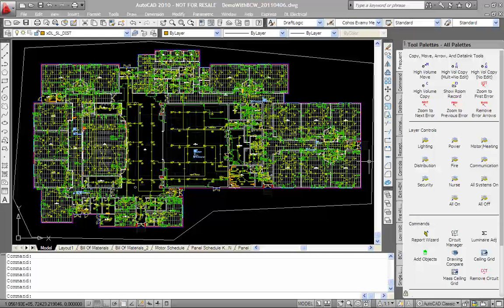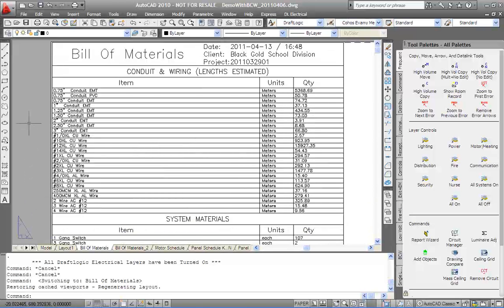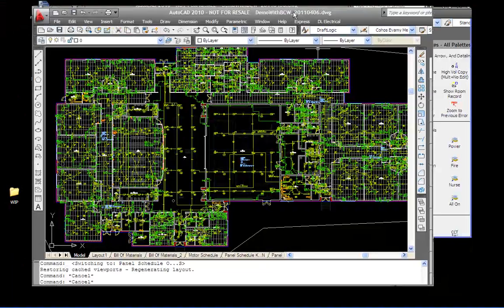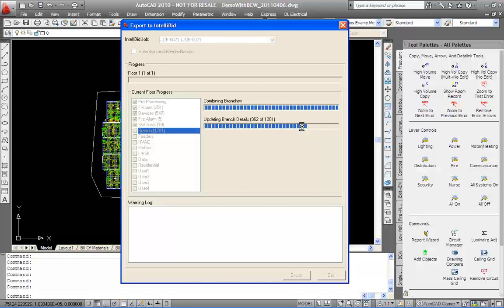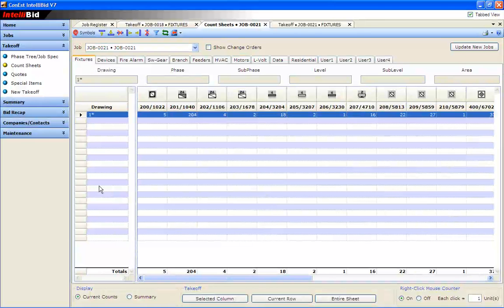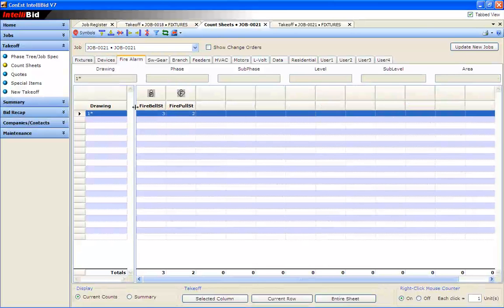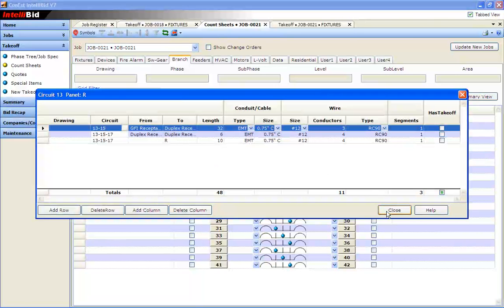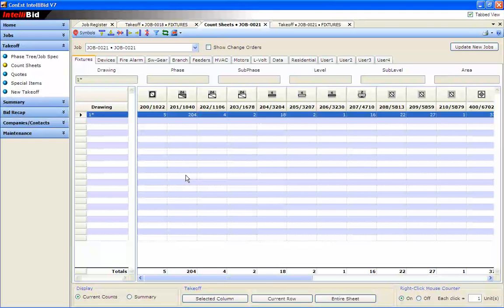DraftLogic Electrical & ConEst IntelliBid Integration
See how the integration between DraftLogic Electrical and ConEst IntelliBid can save electrical estimators thousands upon thousands of mouse clicks, keystrokes, and measurements!  Push the entire detailed electrical design from DraftLogic Electrical into the ConEst IntelliBid count sheets in minutes--NO takeoffs and NO counting.